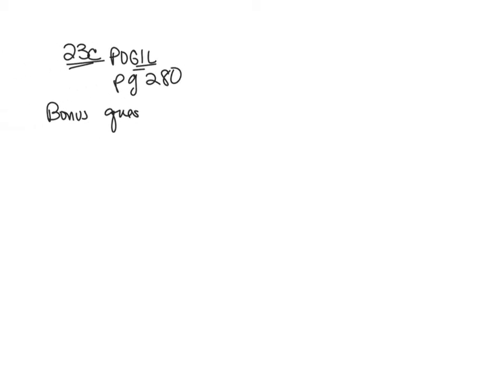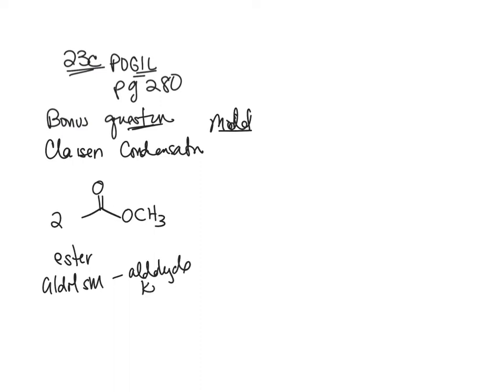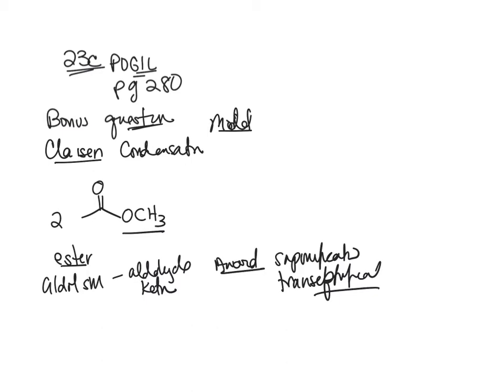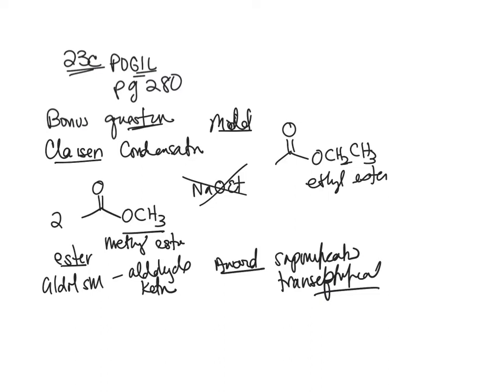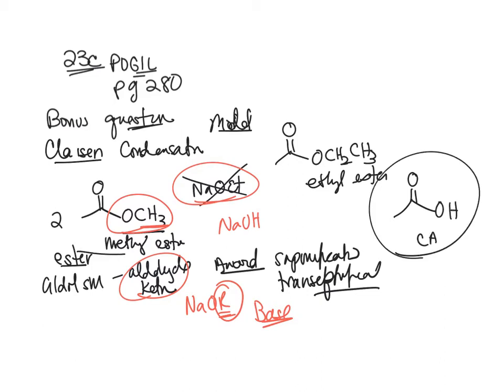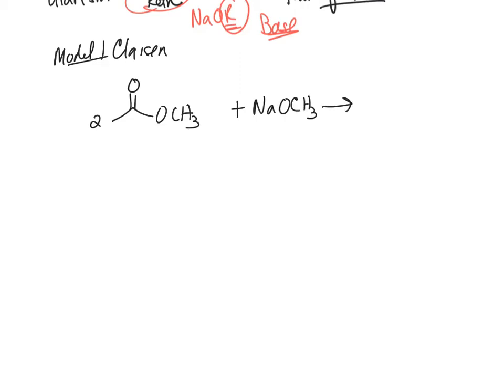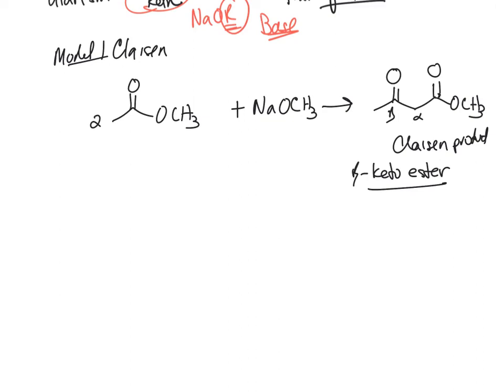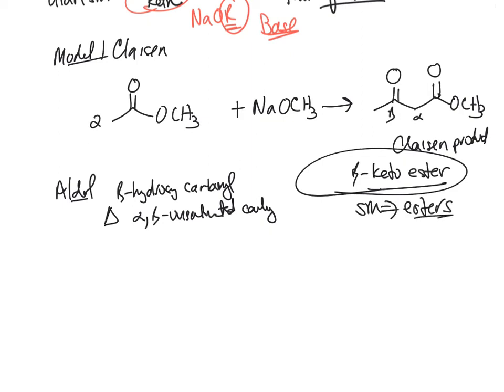Crossed Claisen Condensation PG23C Model 1